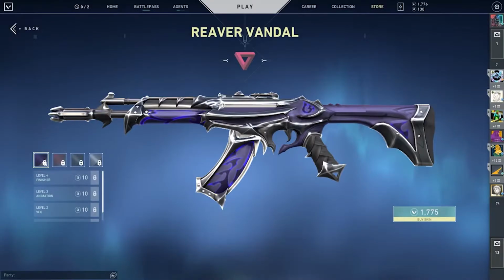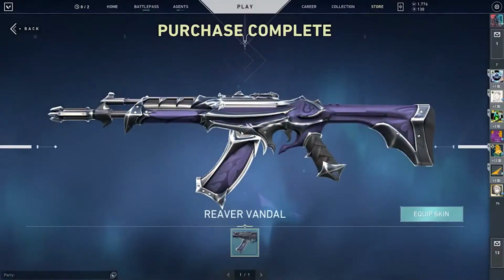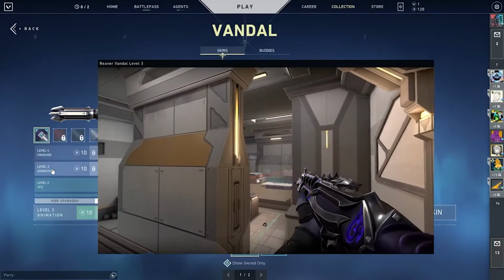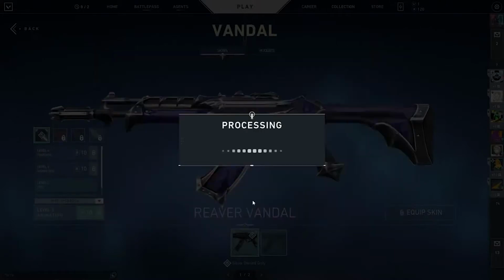Buying Reaver Vandal from Valorant Store with a Quick Gameplay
Watch me Buying Buying Reaver Vandal from Valorant Store with a Quick Gameplay from one stream.